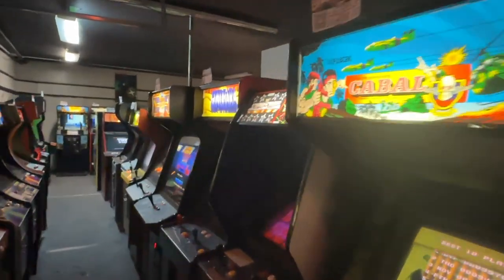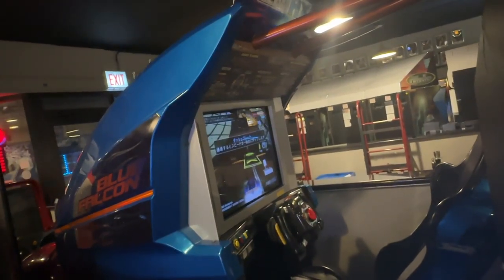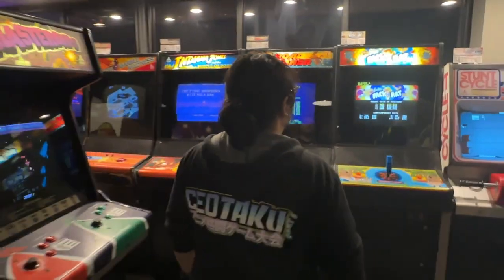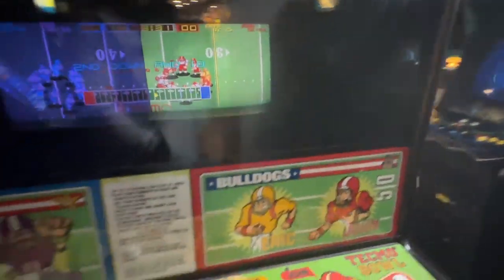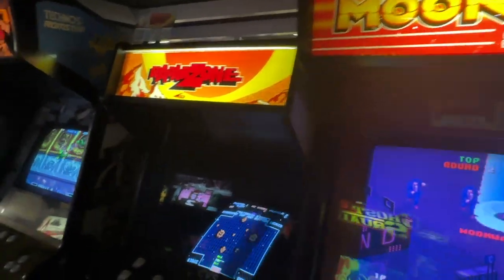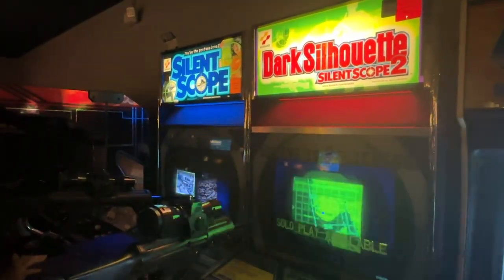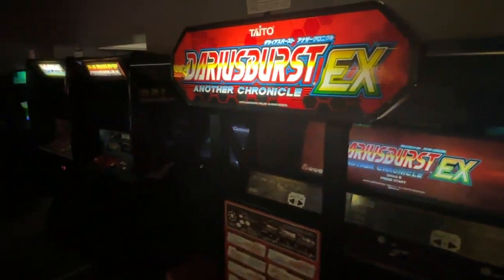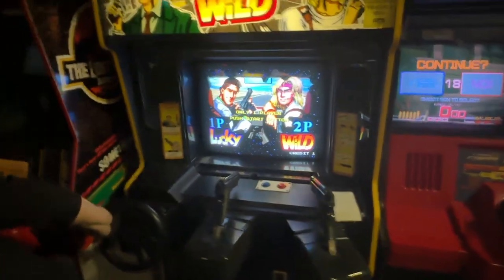Tour of USA's Largest Arcade Game Collection in Chicago. Ghalloping Ghost Arcade walkthrough.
While attending an FGC Tournament, Frosty Faustino's in Chicago, Jebailey pays a visit to the Ghalloping Ghost arcade with his buddy Punnha to walk through their massive 900+ Arcade Collection.

for more information and check them out!